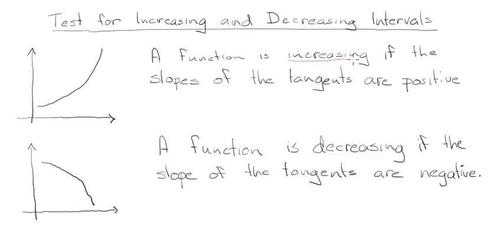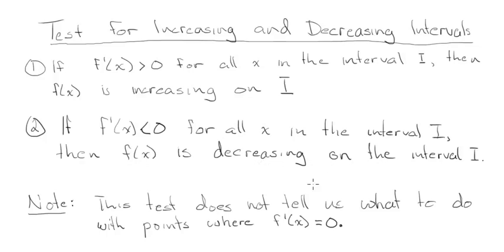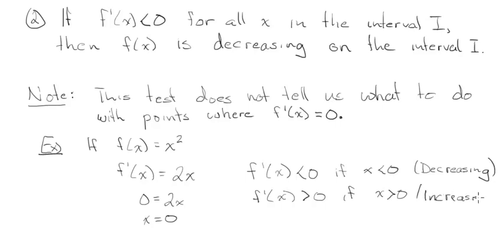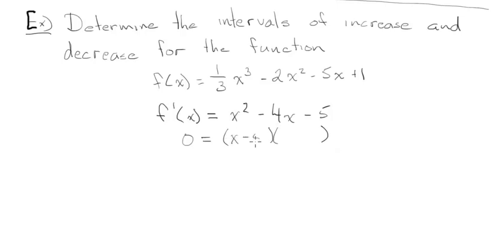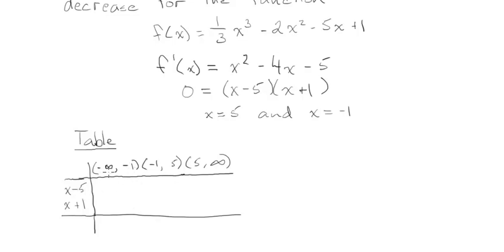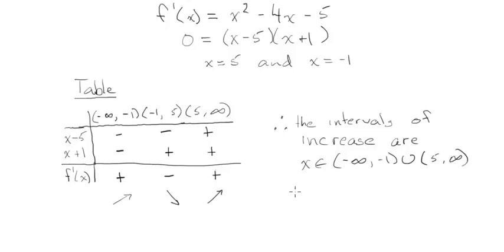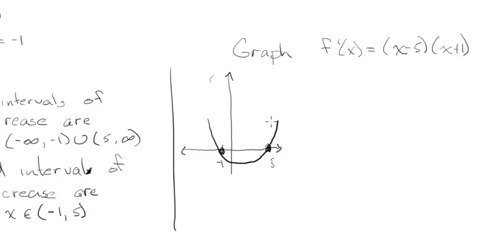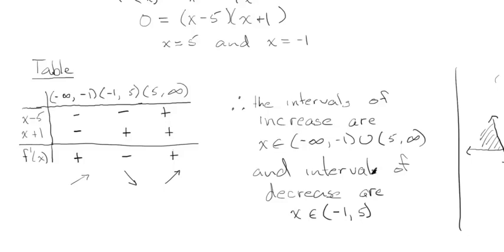Test for Increasing and Decreasing Intervals